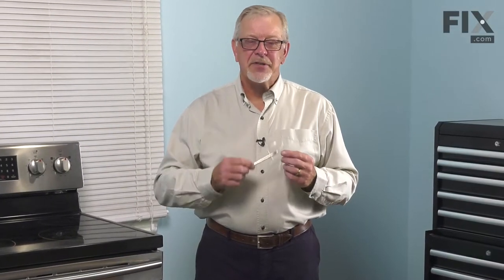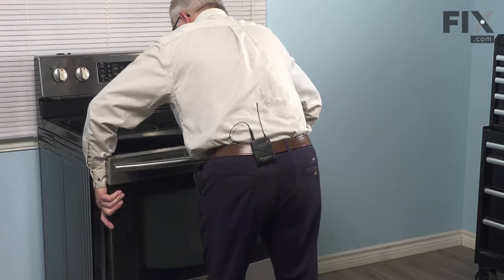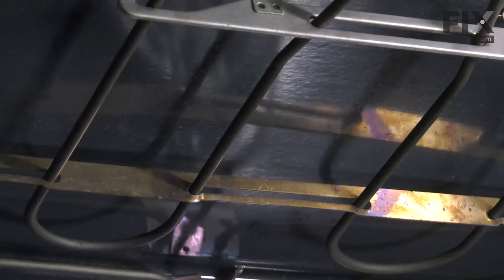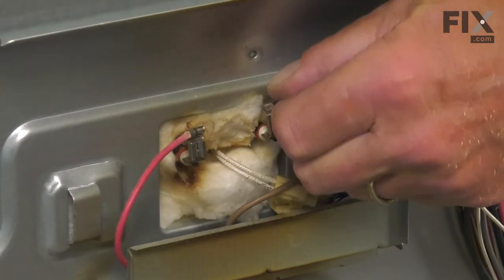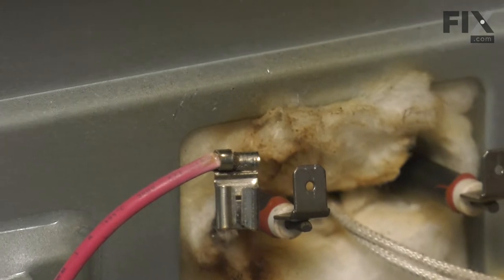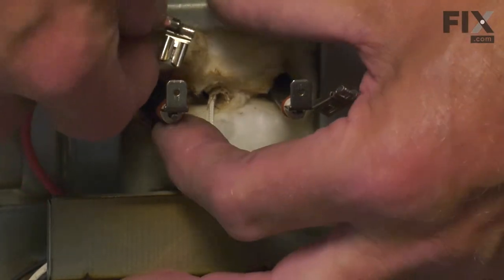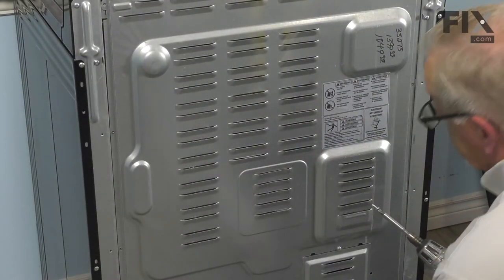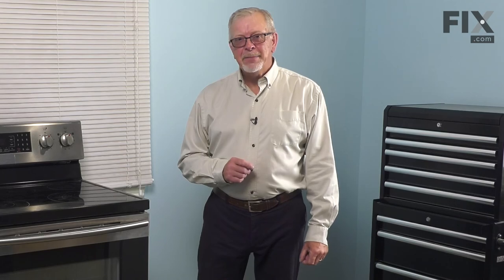Samsung Range Repair - How to Replace the Temperature Sensor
Need help replacing the Temperature Sensor (Part # DG32-00002B) in your Samsung Range? Watch this how-to video with simple, step-by-step instructions for a successful DIY repair.

OEM Part Number: DG32-00002B

Why you might need to replace the Temperature Sensor:
1. Little to no heat when baking

The information in this video is specific to Samsung Ranges. To find an Temperature Sensor specific to your model Range, or to use our helpful model number locator,